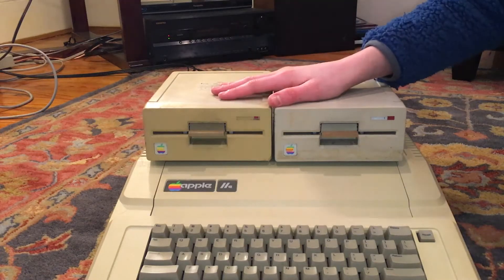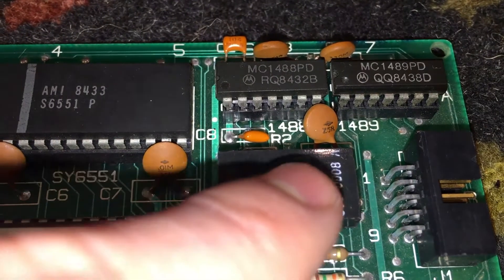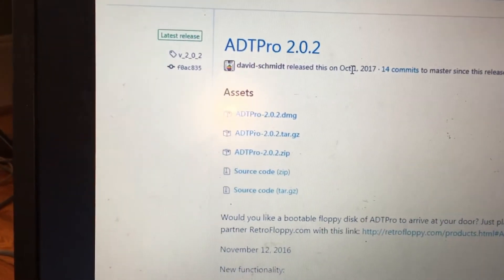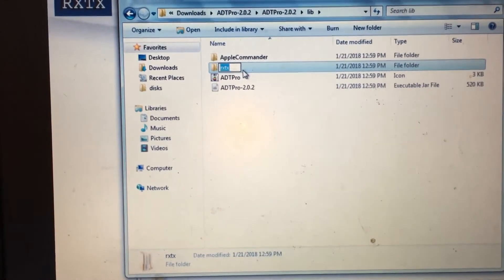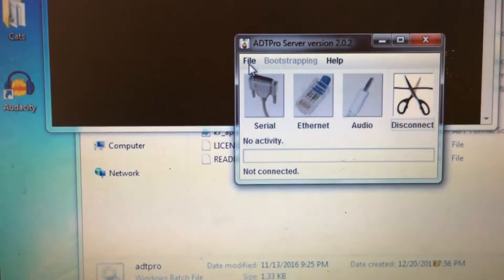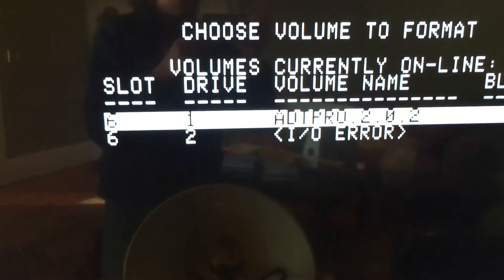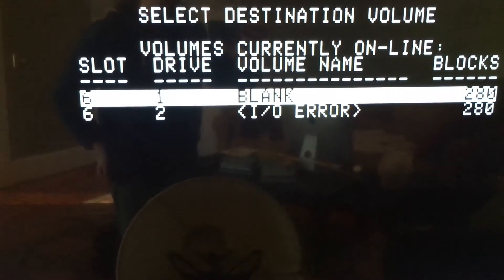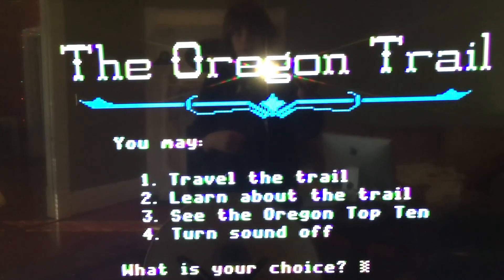How to Create Floppy Disks for the Apple II Using ADT Pro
In this video, I explain how to use the ADT Pro software to make 5.25" floppy disks for use in your Apple II so that you can run classic applications and games on your machine.